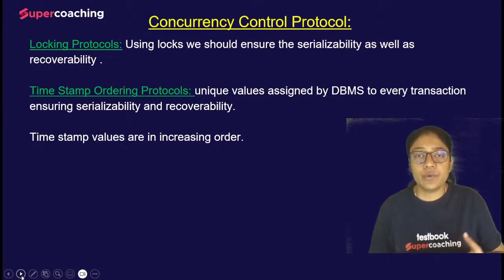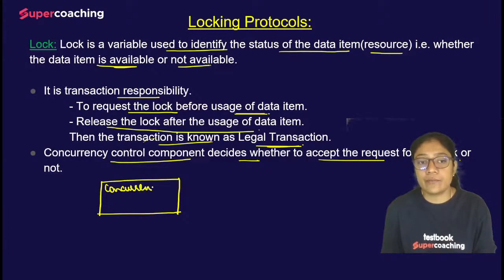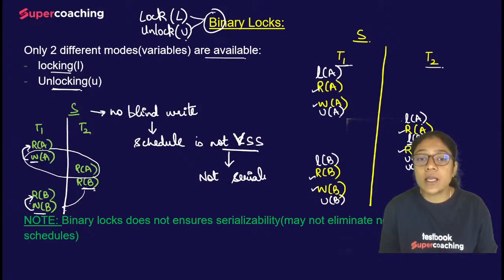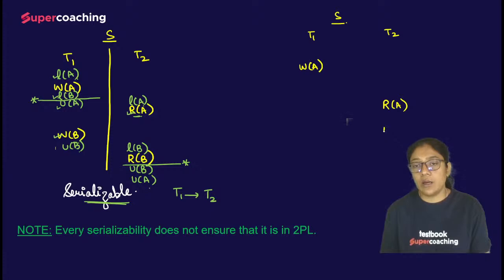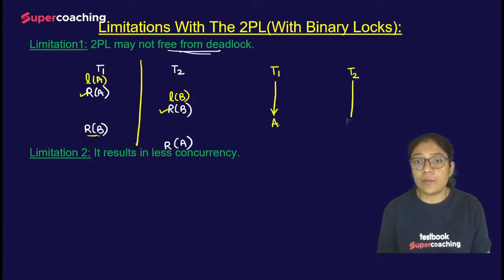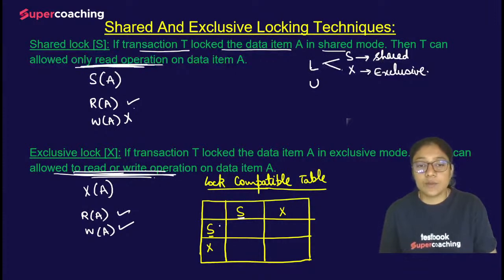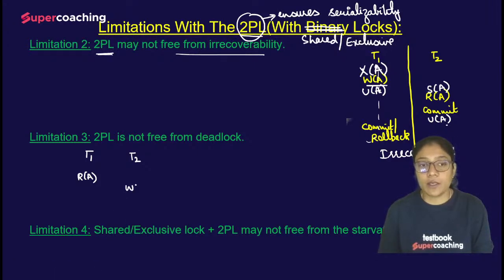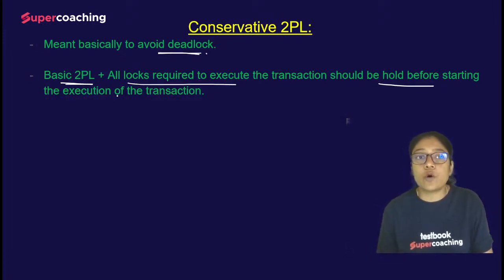Basic of DBMS | Transaction And Concurrency Control (2) | GATE CSE 2024 Preparation | Shefali Ma'am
v=_ENH6NxoS0g&list=PLGQ-fNlb4a6btiLR1HAdQseVL43vZ58va

1. 30+ Courses by Super Teachers
2. 2500+ live classes by Experts
3. Dedicated doubt clearing sessions.
4. Take the advantage of real-time interaction with India’s best teachers
5. 500+ study notes for all subjects
6. 1000+ Full Mock Tests